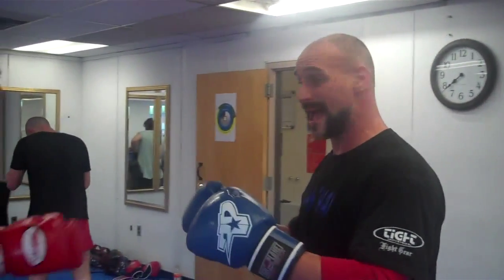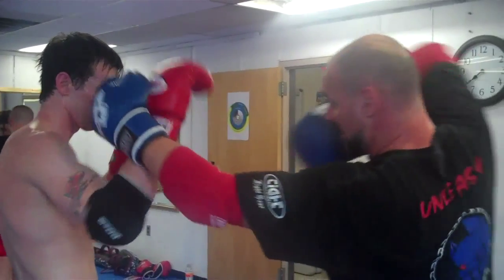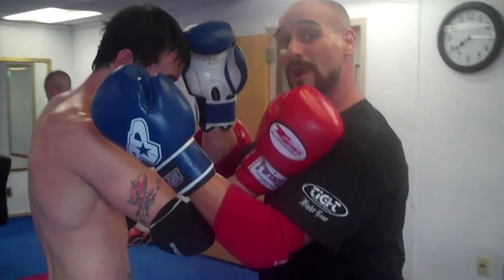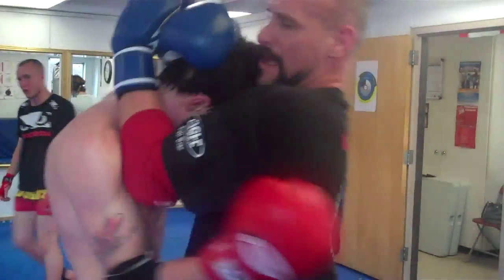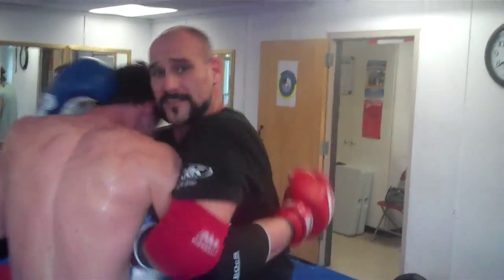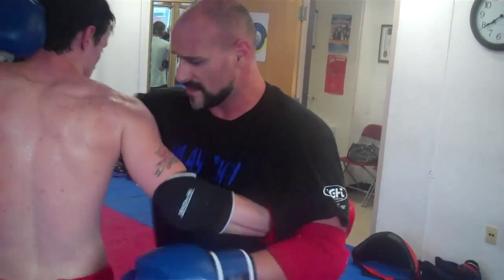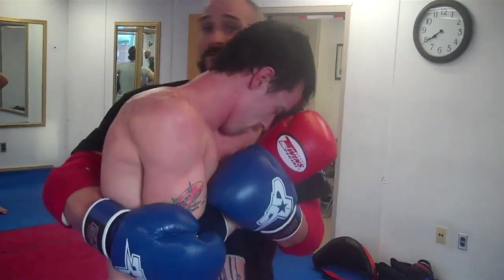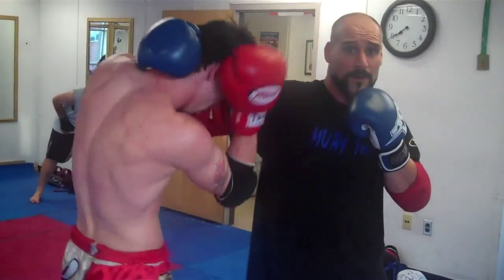MUAY THAI ELBOWS IN THE CLINCH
A follow up video showcasing elbows in the clinch,with attention to tieing up the opponent and cut down on uppercuts and hooks.